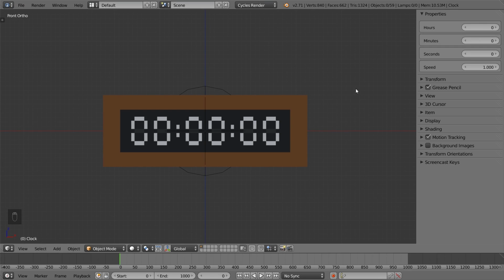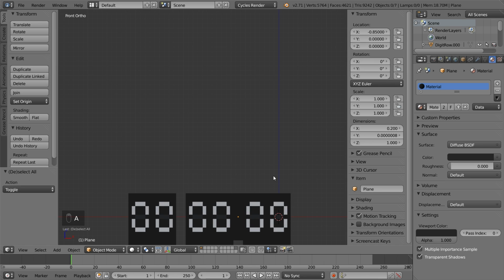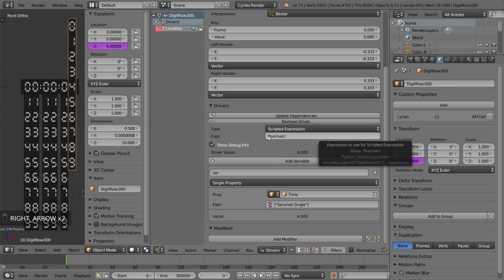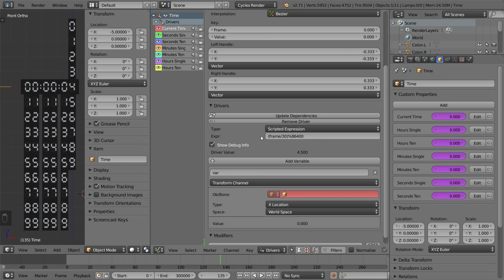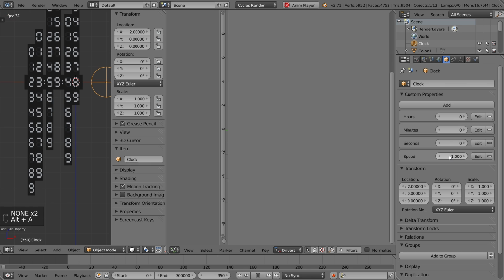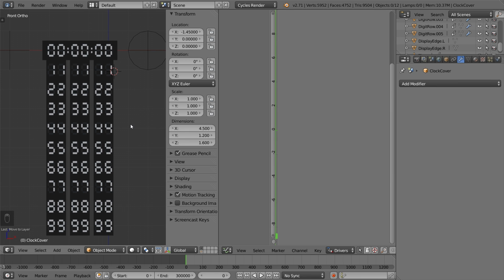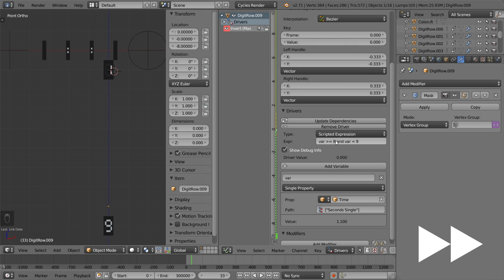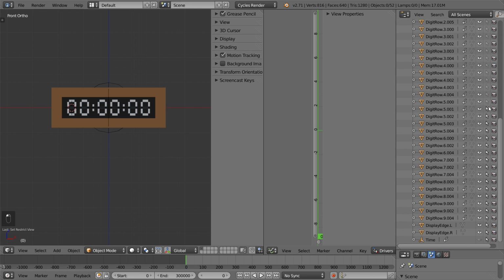Mastering Drivers in Blender - Part 9: Digital Clock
Chapters
01:08 Part 1 - Modelling the Clock
06:57 Part 2 - Making it Tick
18:29 Part 3 - Adding Time Controls
22:37 Part 4 - Completing the Looks
26:21 Part 5 - Motion Blur
37:12 Part 6 - Finishing